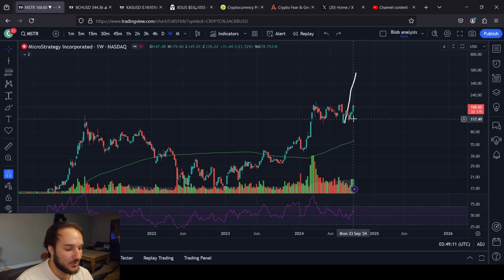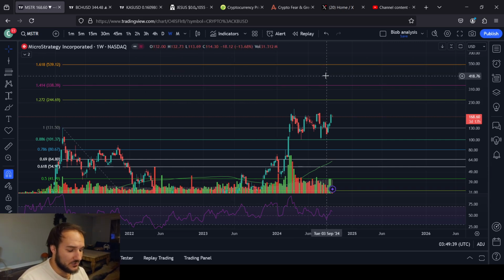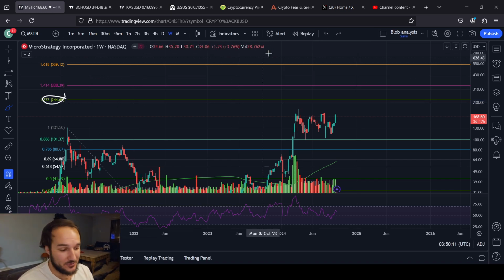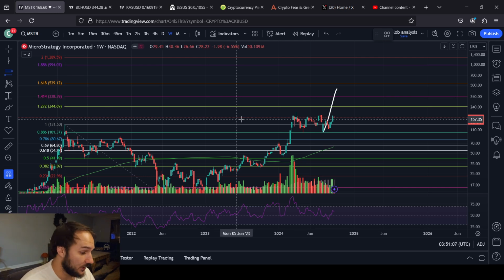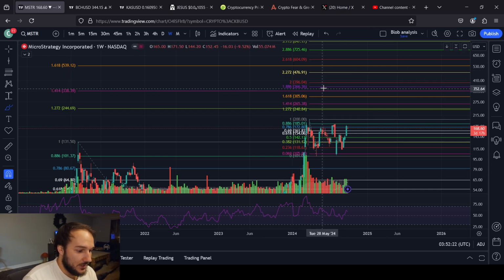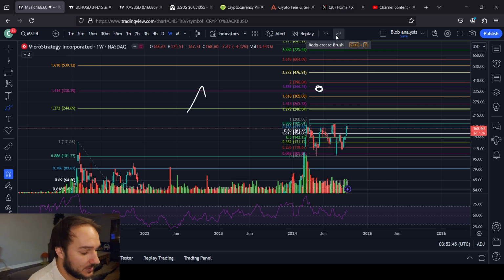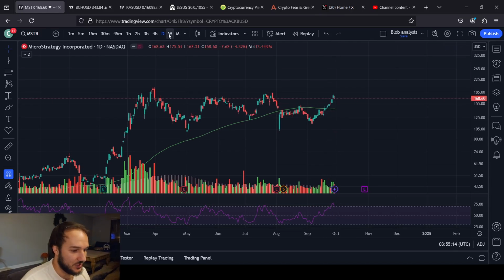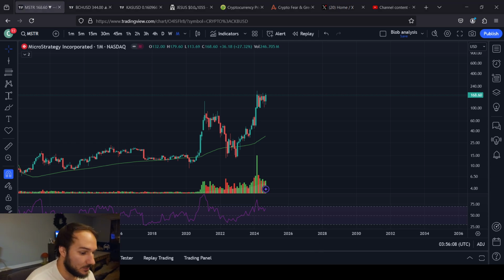Micro Strategy MSTR Price Prediction